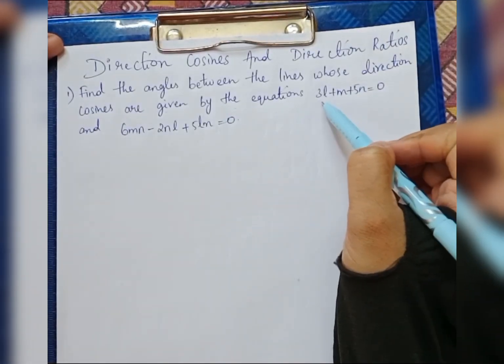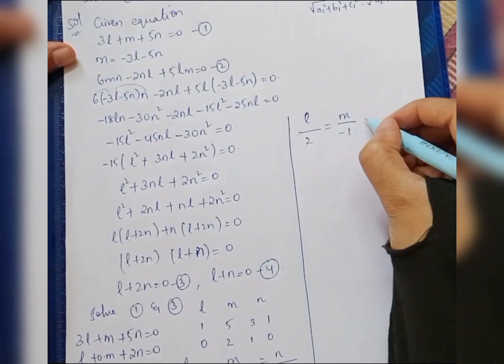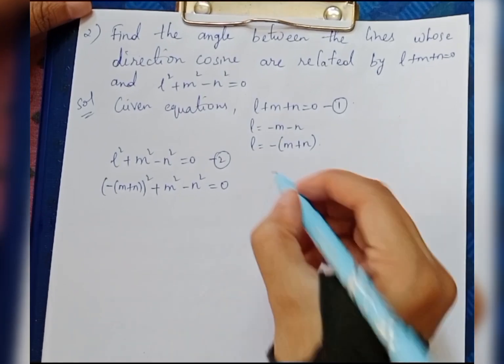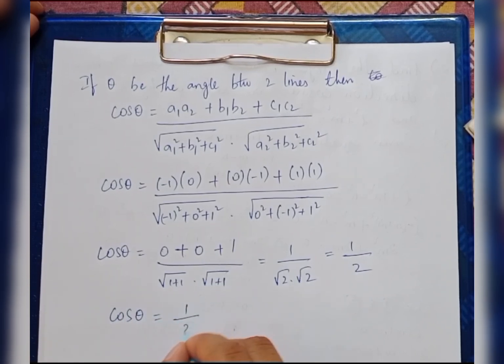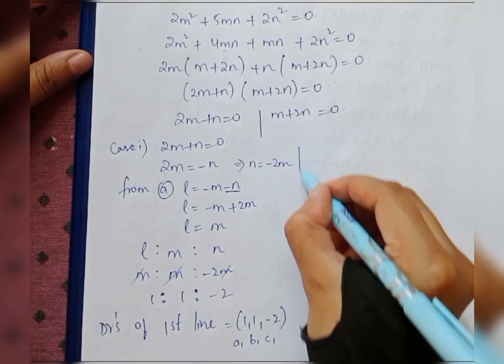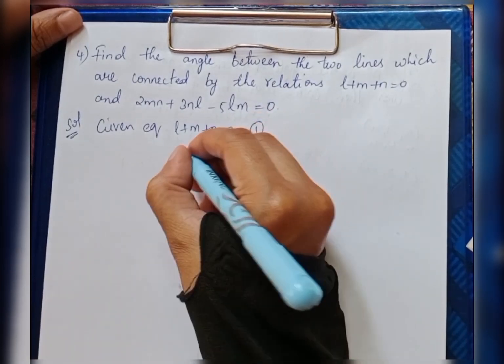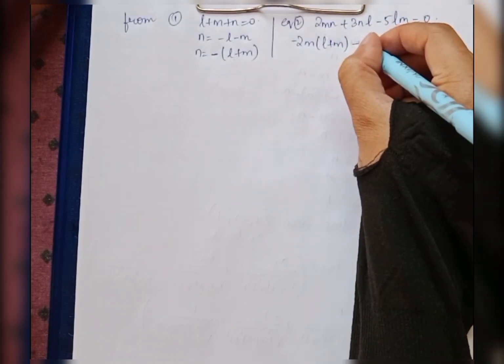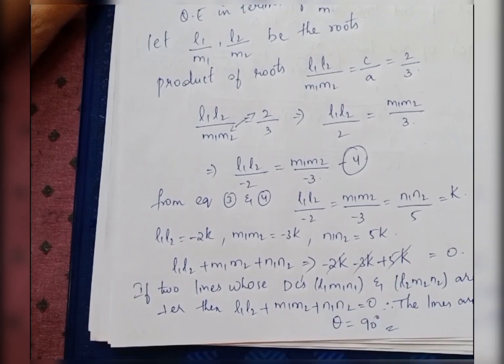1B MATHS DIRECTION COSINES & DIRECTION RATIOS FIND THE ANGLE BTW DCS 7M IMP QUESTION 1,2,3,& 4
Question-1 Find the angles between the lines whose direction cosines are given by the equations 3l+m+5n=0 and 6mn-2nl+5lm=0
Question-2 Find the angle between the lines whose direction cosine are related by l+m+n=0 and l^2+m^2-n^2=0
Question-3 Find the direction cosines of two lines which are connected  by the relation l+m+n=0 and mn-2nl-2lm=0
Question-4 Find the angles between the two lines which are connected by the relations l+m+n=0 and 2mn+3nl-5lm=0